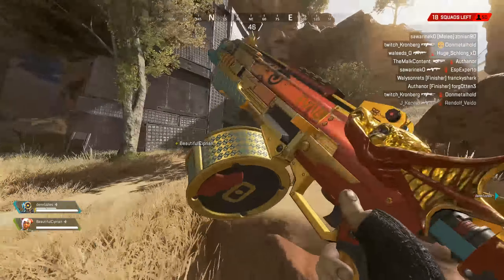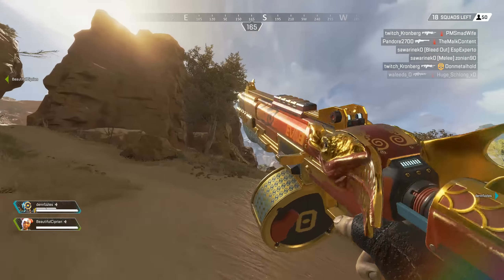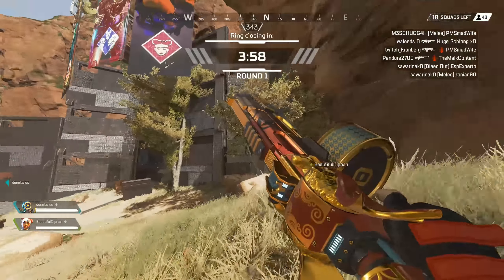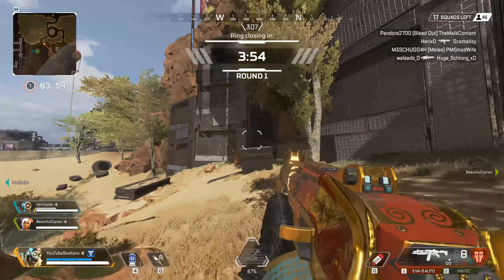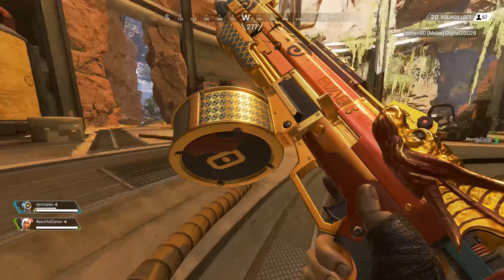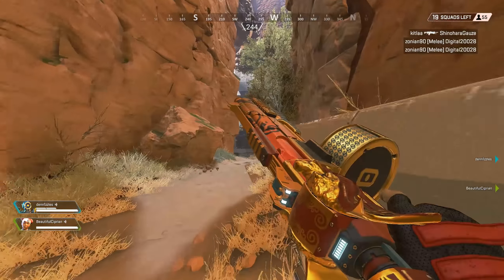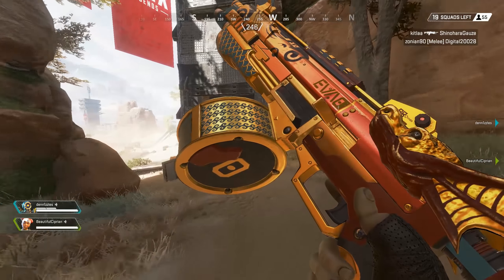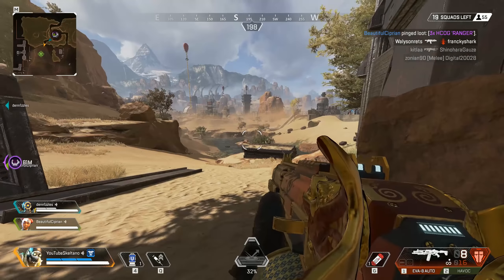NEW GAMEBREAKING PEACEKEEPER EXPLOIT in APEX LEGENDS - HOW TO DOUBLE PUMP in APEX LEGENDS TUTORIAL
NEW GAMEBREAKING PEACEKEEPER EXPLOIT ALLOWS YOU TO DOUBLE PUMP CONSISTENTLY in APEX LEGENDS